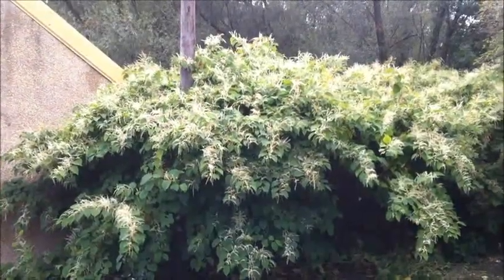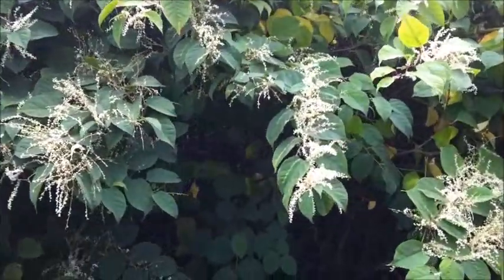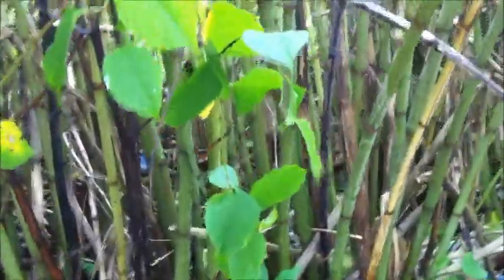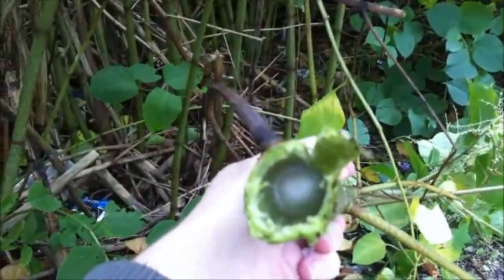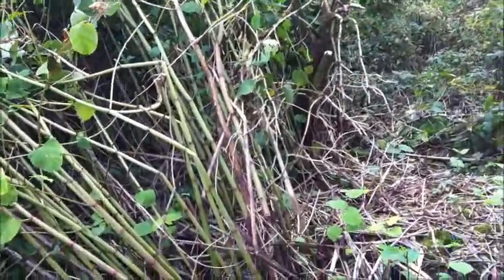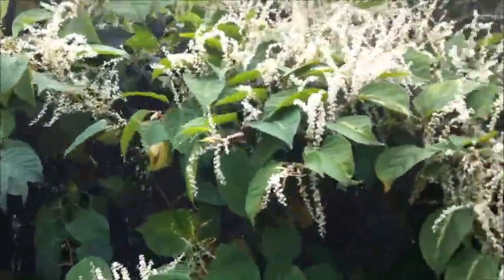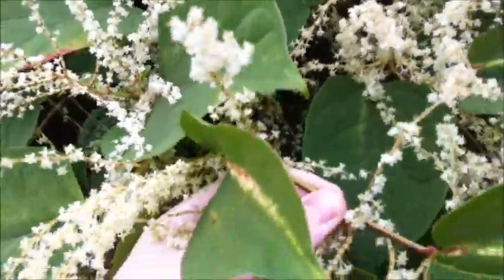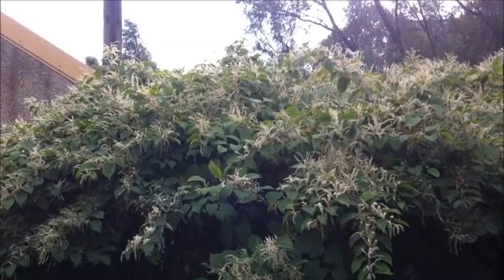How to Identify Japanese Knotweed in Summer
Learn how to identify Japanese knotweed in the summer months.